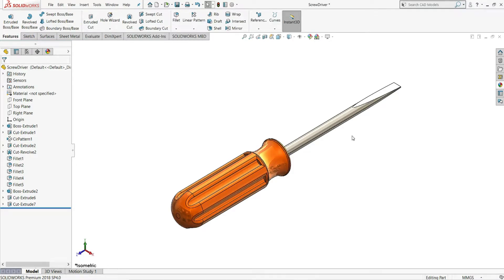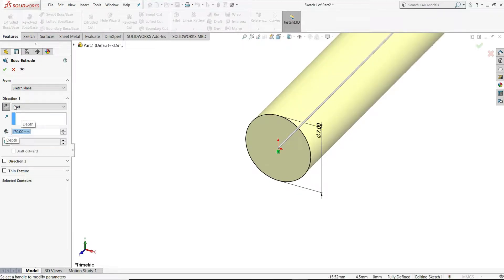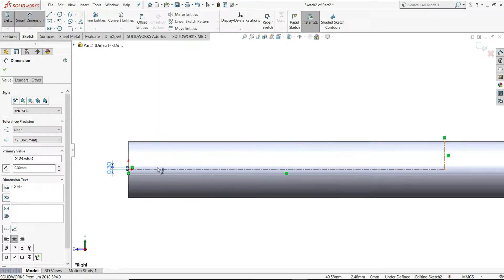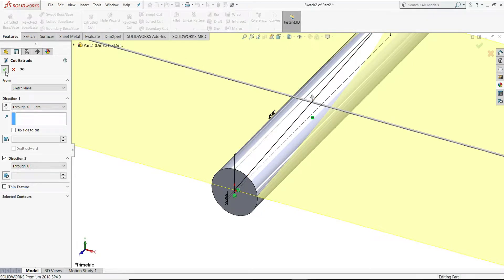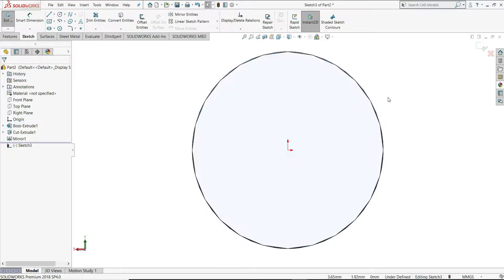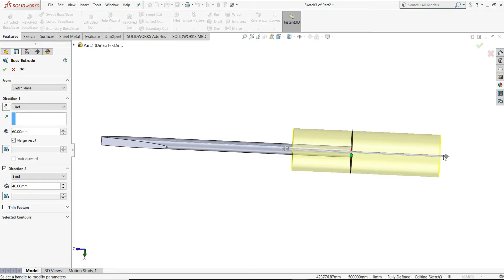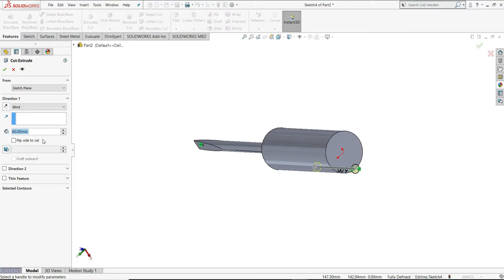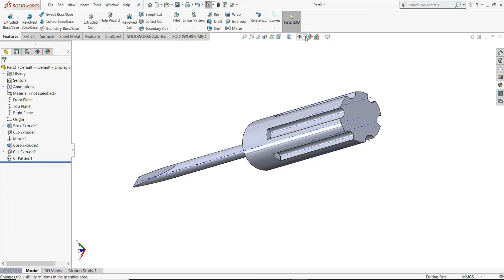Screwdriver Solidworks Tutorial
In This Video We Will Design Screwdriver In Solidworks.